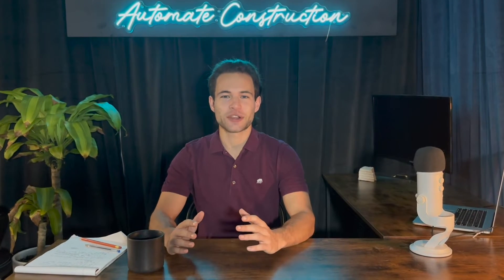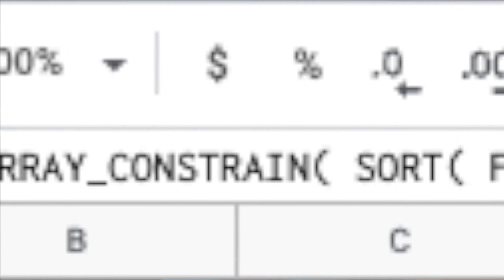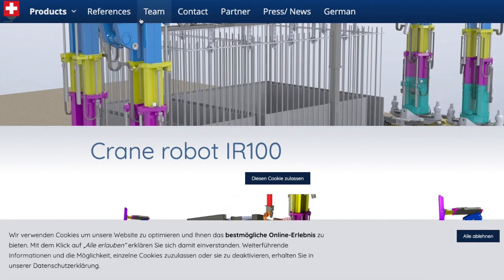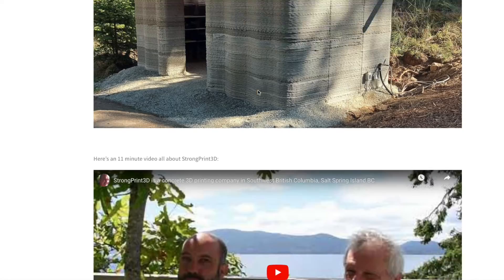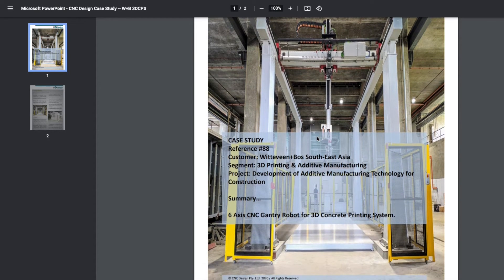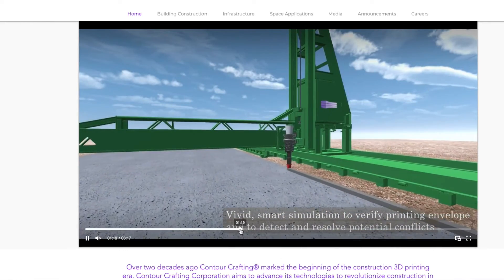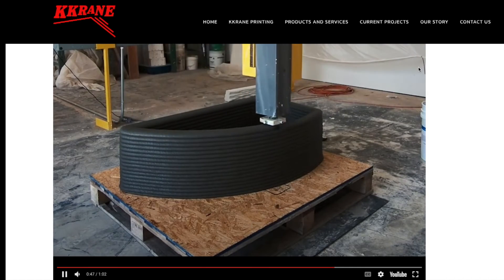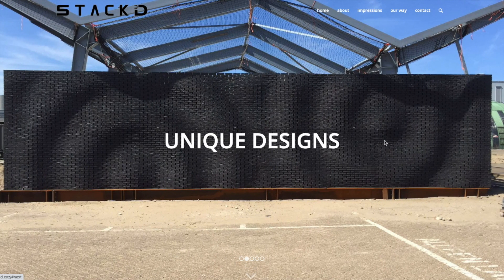9 Construction 3D Printers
I bet you only knew about 1-2 tops!! Even the most seasoned 3DCP experts will see some new names on this list, it's incredible to see the rapid growth of the construction automation industry around the world. I am super grateful to be in a time with so much adoption of this technology after it had been neglected for decades prior.

COMPANIES FEATURED

Cnc design pty. ltd.